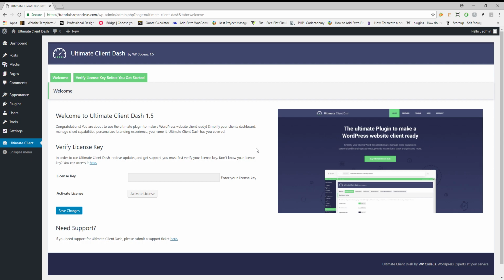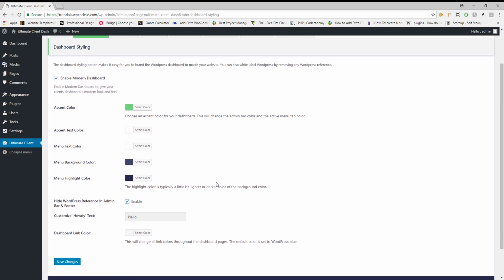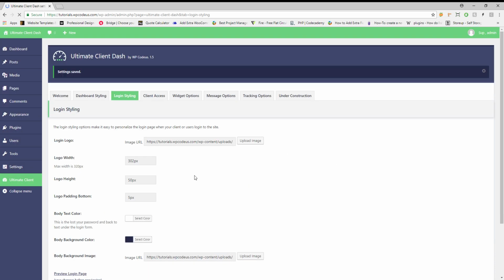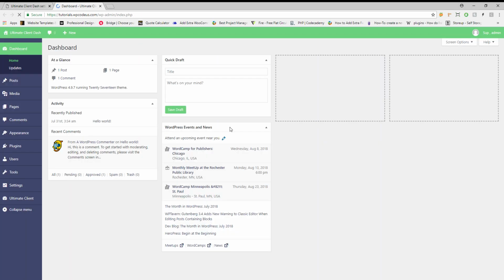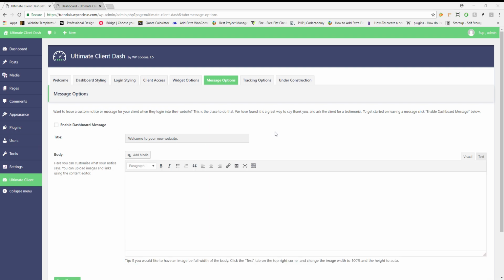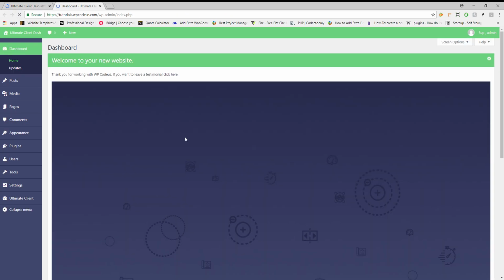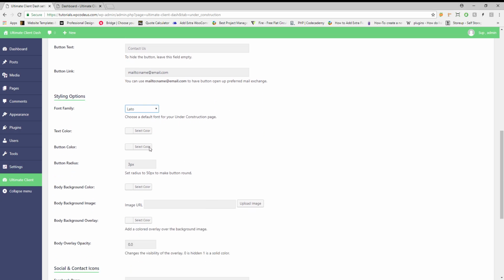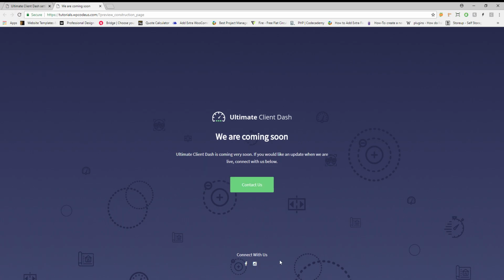Ultimate Client Dash - The ultimate plugin to customize the WordPress Dashboard.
The ultimate plugin to customize the WordPress Dashboard. Simplify the WordPress Dashboard, manage client capabilities, personalized branding experience, provide instructions, track analytics and more.

List of full features:

Custom Branding
- The ultimate plugin to customize the WordPress Dashboard.

Manage Client Capabilities
- Give your clients access to only things they need. No more accidentally broken sites.

Create & Manage Widgets
- Manage & hide default WordPress widgets, and even create your own.

Personalized Login Screen
- Give your WordPress login screen a personalized look and makeover.

Provide Messages & Instructions
- Create custom notices and messages for your clients or users when they login.

All-In-One Tracking Options
- Easily manage all aspects of Analytics & Pixel Tracking on your websites.

White Label WordPress
- Hide or replace WordPress references with your own brand.

Coming Soon/Under Construction
- Easily create a beautiful Coming Soon & Under Construction page.

Video Knowledge Base Widget
- COMING SOON - Display a widget filled with WordPress how-to tutorials